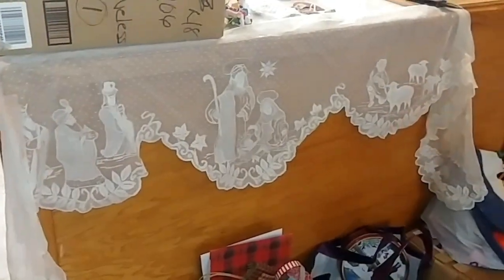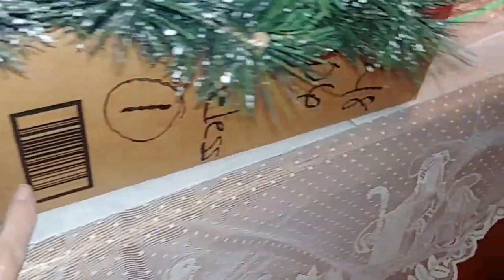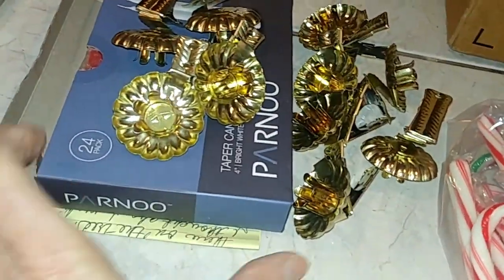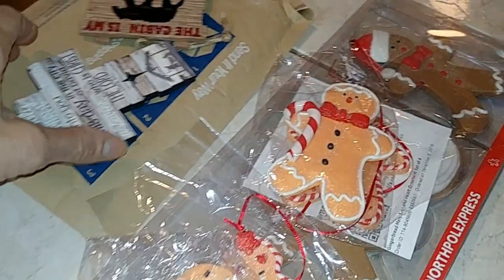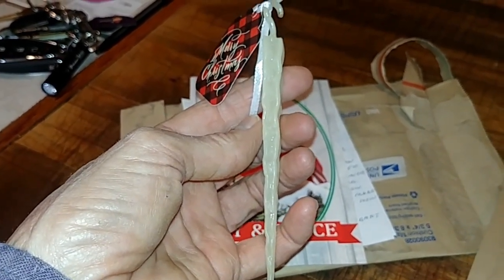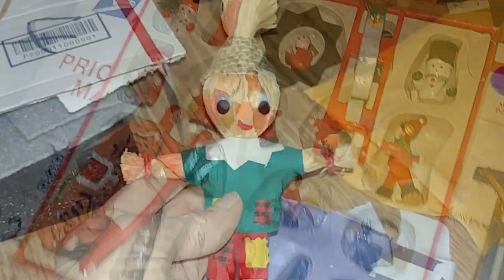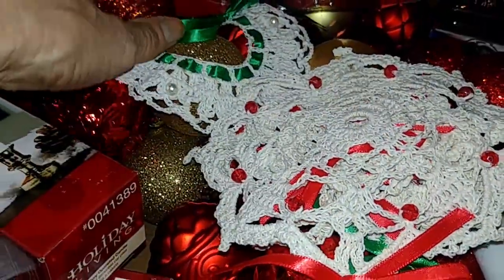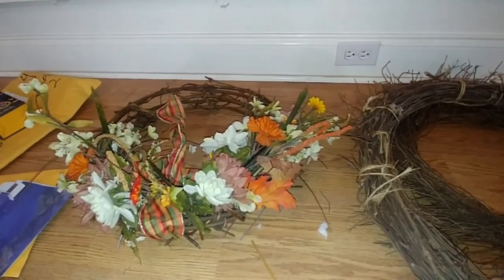Decorations Everywhere in my Kitchen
Welcome to my crazy kitchen where decorations are EVERYWHERE!

▶▬  MAILING ADDRESS▬
 Crazy Dazes